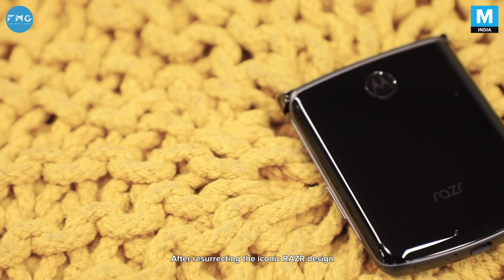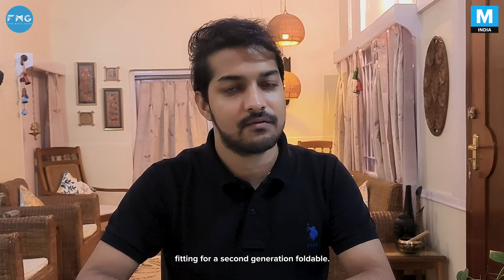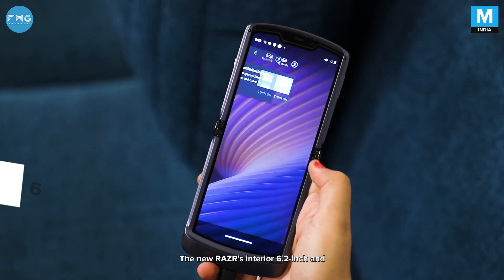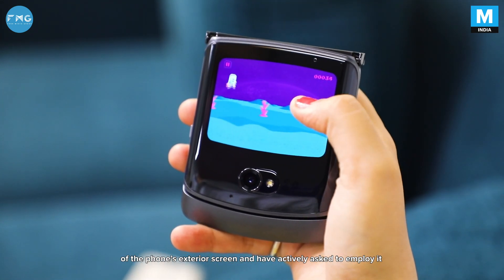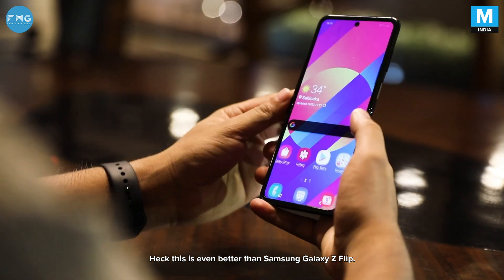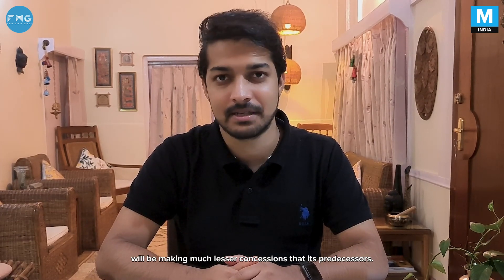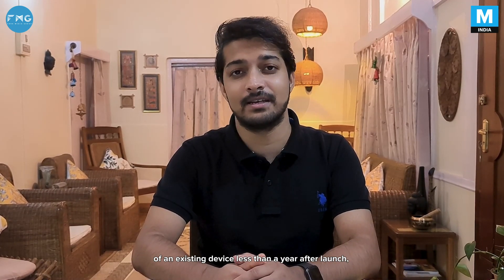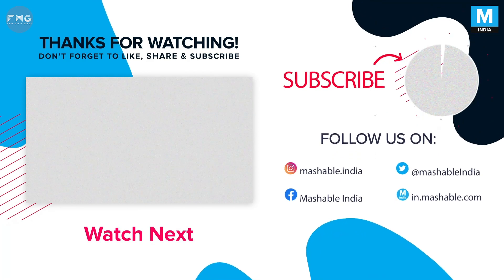Moto Razr 5G Review | A Foldable Smartphone | Should You Buy It? | Mashable India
The new Moto Razr 5G is here. Should you buy it though? Here are 5 questions you need answering before making that decision!